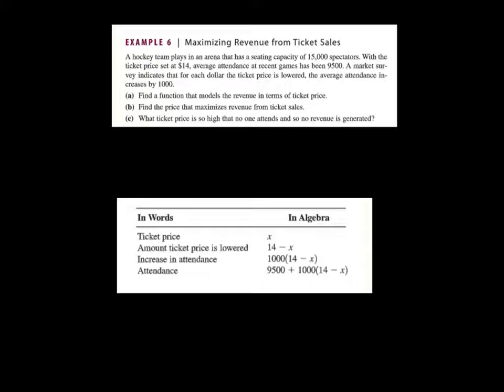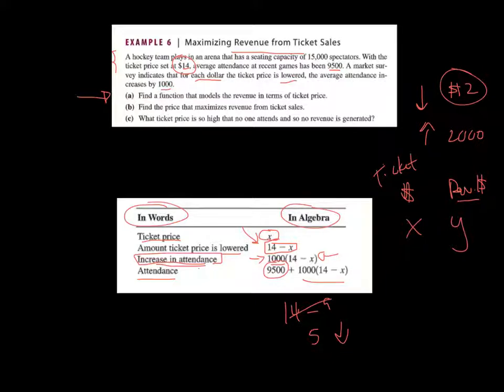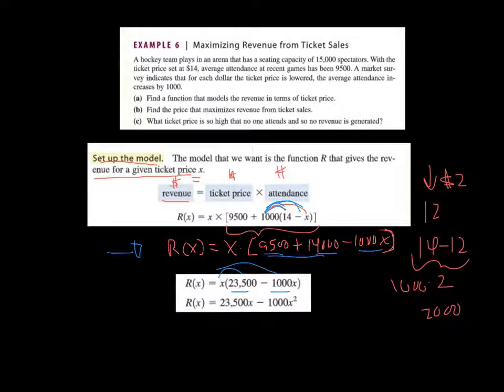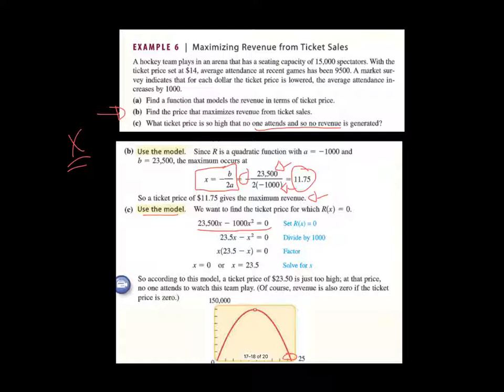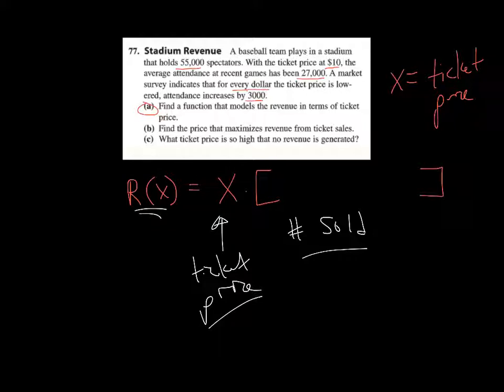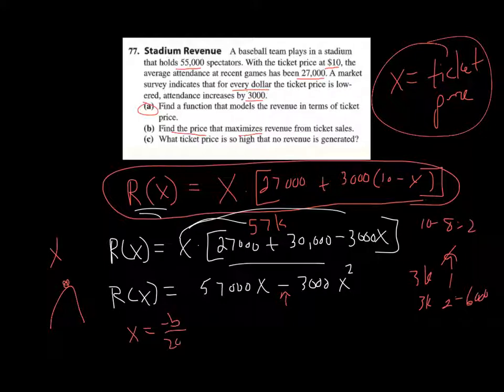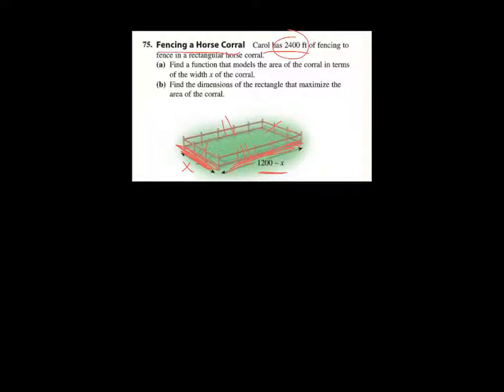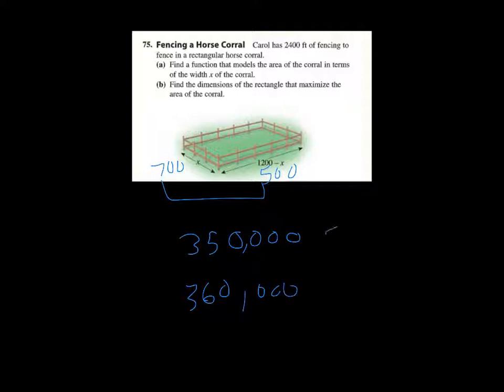Maximizing Functions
Maximizing quadratics